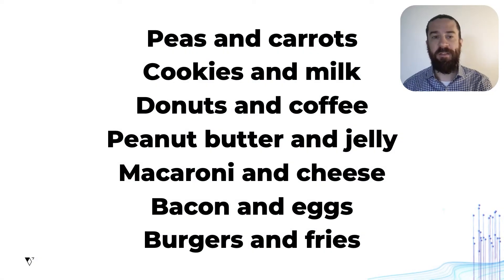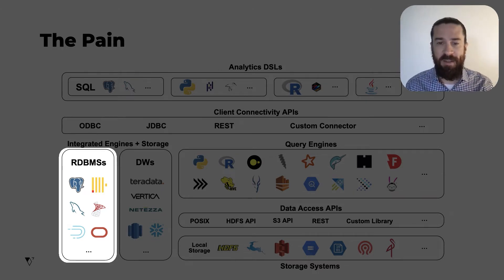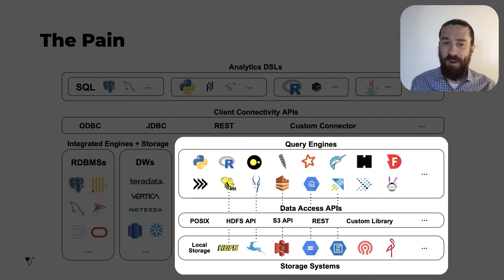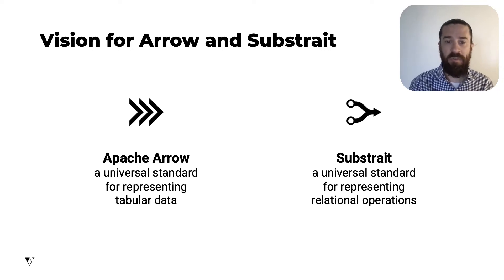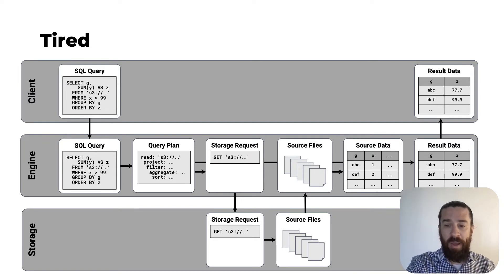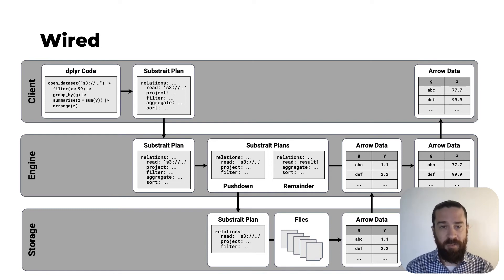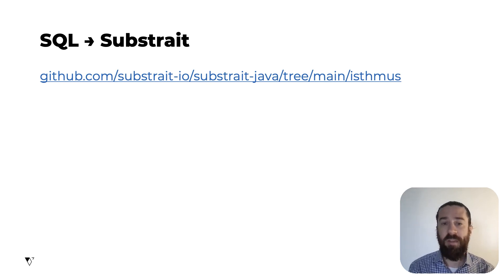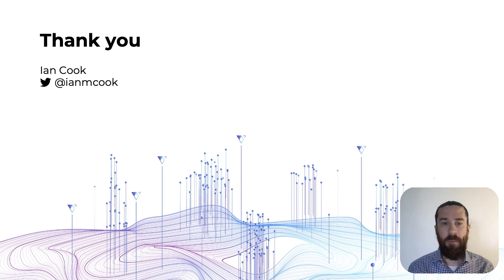Arrow and Substrait: Better Together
Speaker: Ian Cook, Product Manager at Voltron Data